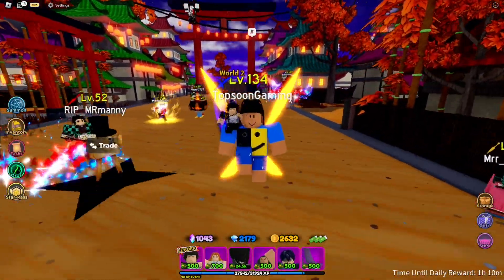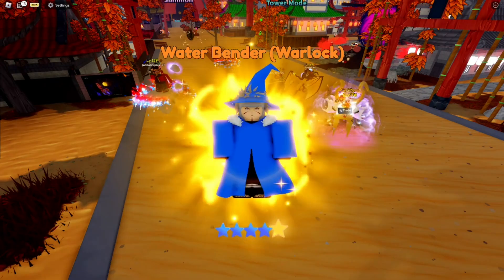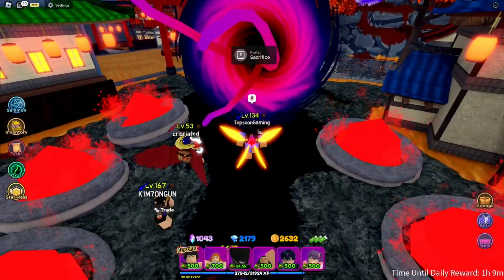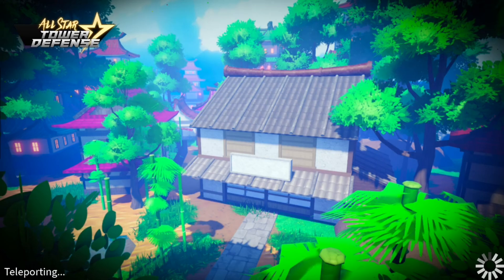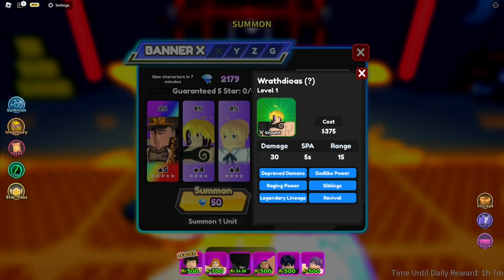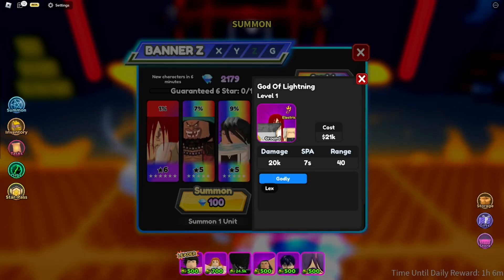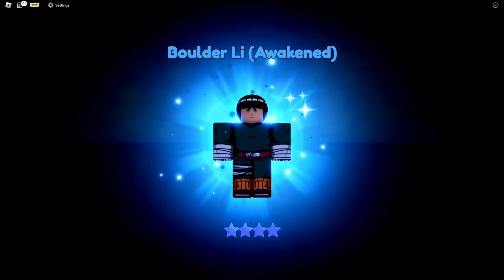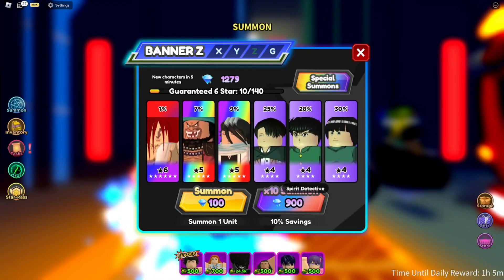ALL NEW WORKING CODES FOR ALL STAR TOWER DEFENSE 2023! ROBLOX ALL STAR TOWER DEFENSE CODES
ALL NEW WORKING CODES FOR ALL STAR TOWER DEFENSE OCTOBER 2023! ROBLOX ALL STAR TOWER DEFENSE CODES

All Star Tower Defense Codes October 2023 – Free Gems & EXP in ASTD!
All Star Tower Defense Codes – ASTD Codes October 2023
All Star Tower Defense Codes